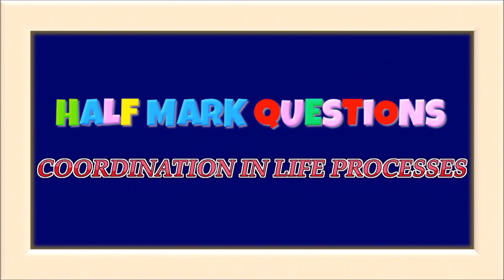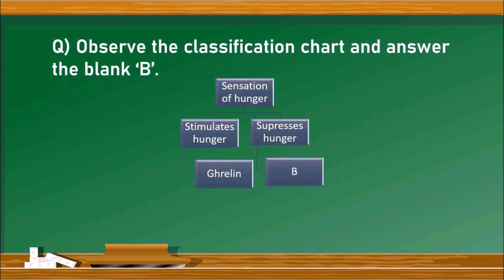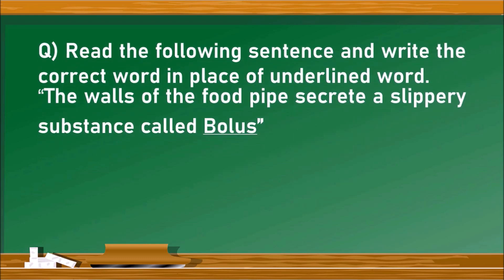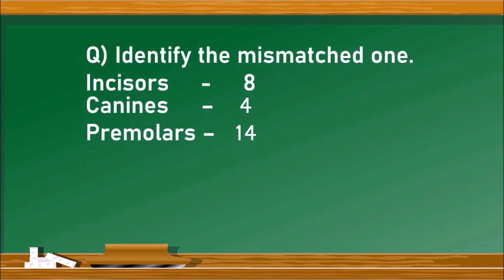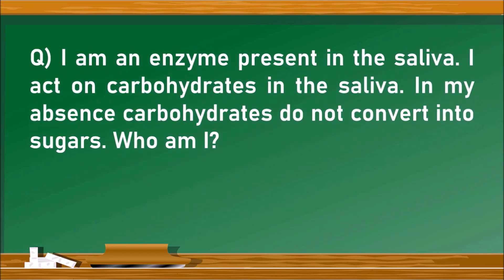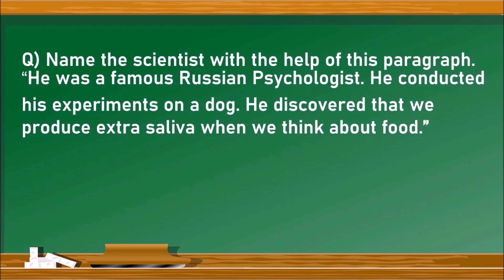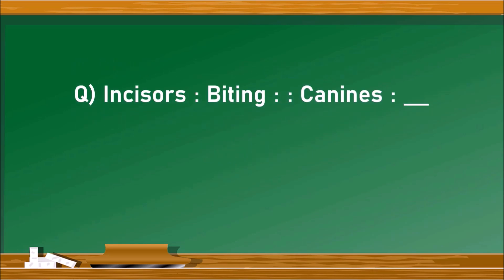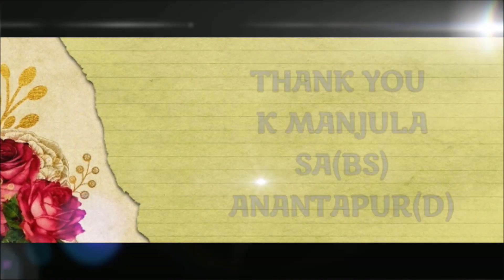COORDINATION IN LIFE PROCESSES_EM_HALF MARK QUESTIONS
PRACTICE NOTES_COORDINATION IN LIFE PROCESSES_EM_HALF MARK QUESTIONS